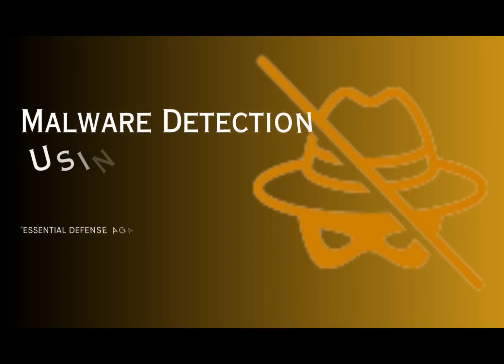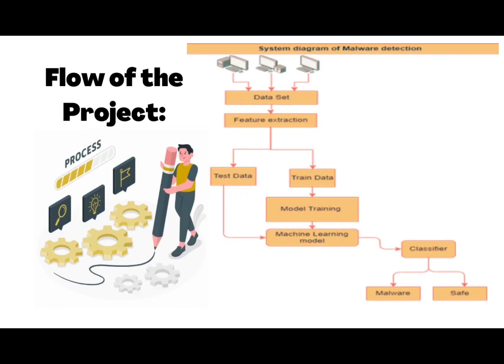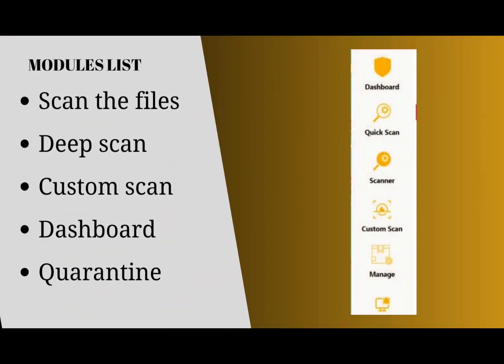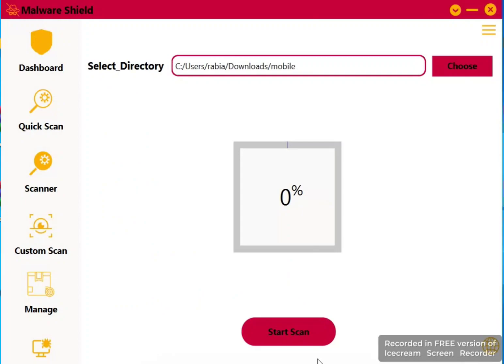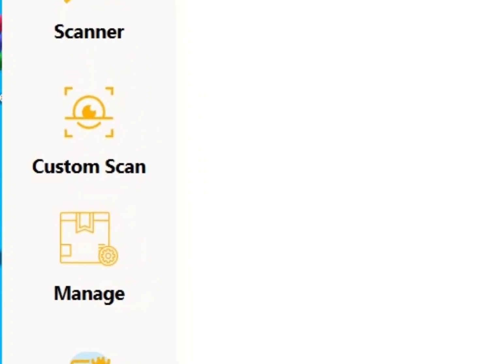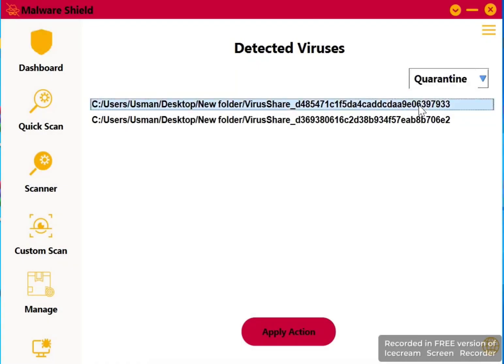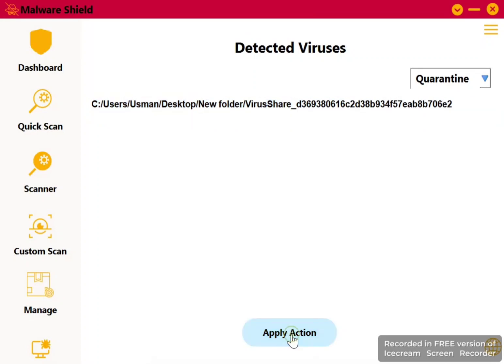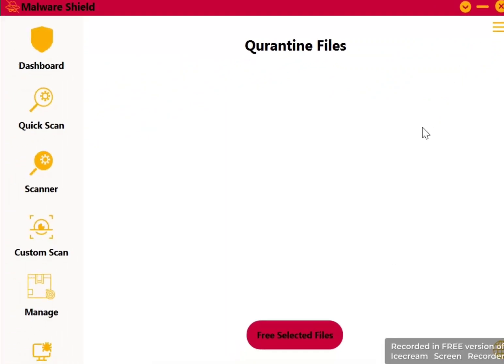Malware Detection Using machine Learning || Final year project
Our malware detection project aims to develop user-friendly software applications, including an Android app and a desktop application, with a primary focus on identifying and preventing various types of malicious threats. The system utilizes advanced scanning techniques to detect and eliminate malware infections effectively. With real-time protection capabilities, it continuously monitors files, processes, and network activity to ensure proactive defense against hackers and malicious activities.